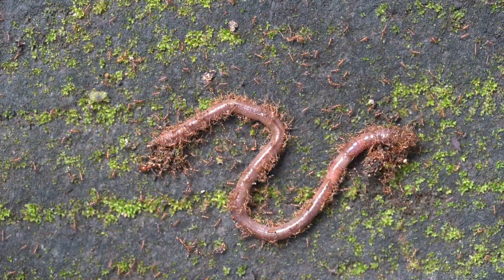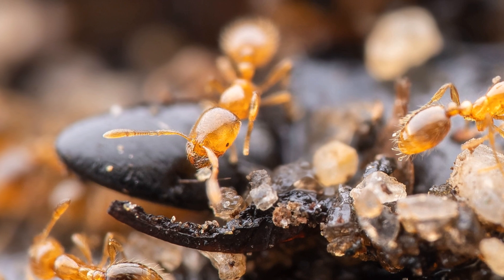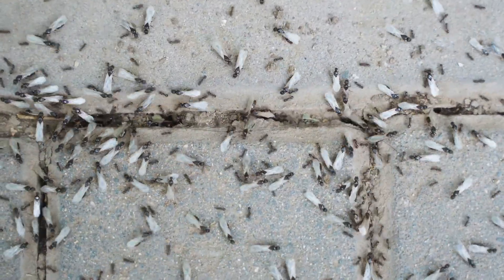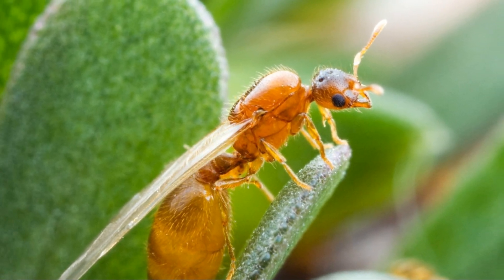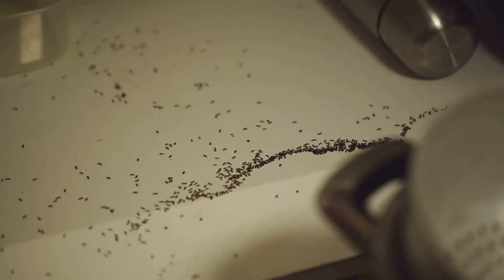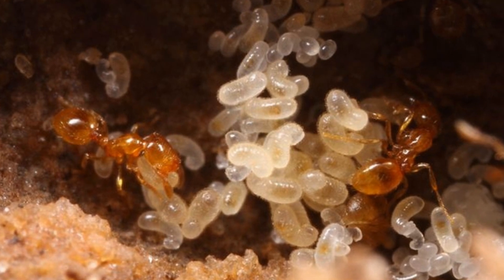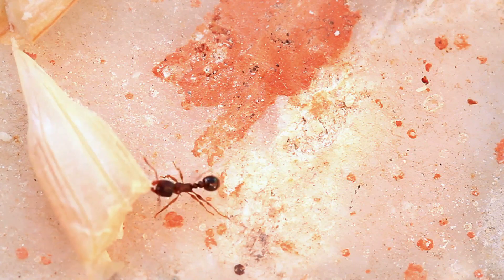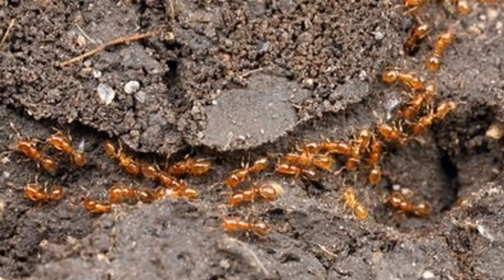DISCOVER THE SOLENOPSIS MOLESTA ANT IN CANADA, EVERYTHING YOU NEED TO KNOW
In this video I will be sharing information about the Solenopsis Molesta species from Canada, we will talk about their nuptial flights, habitats and development, I hope you like the video.